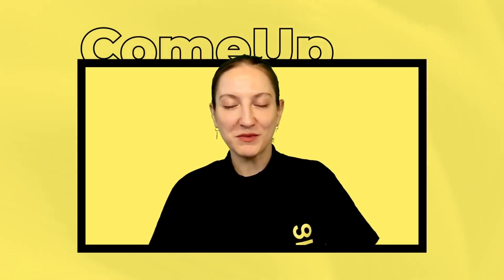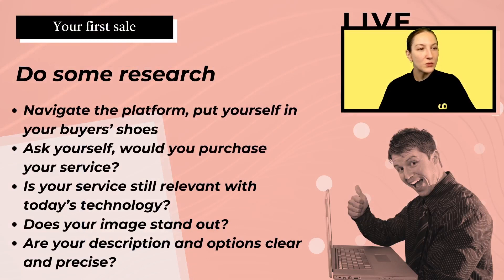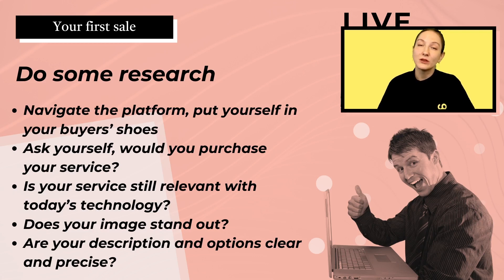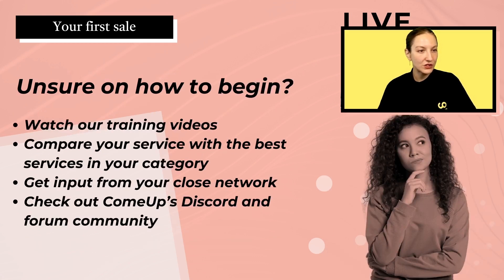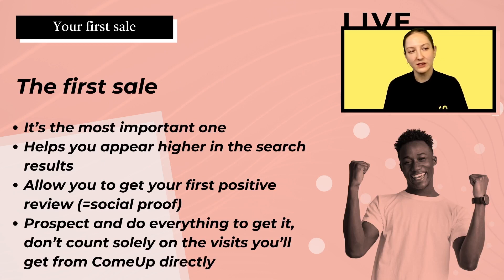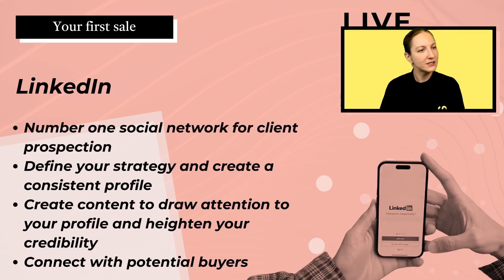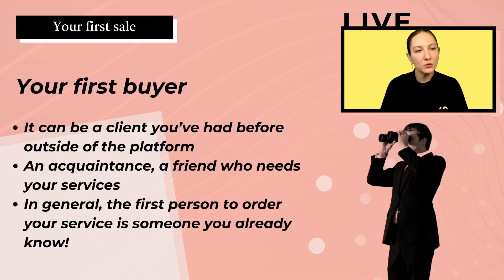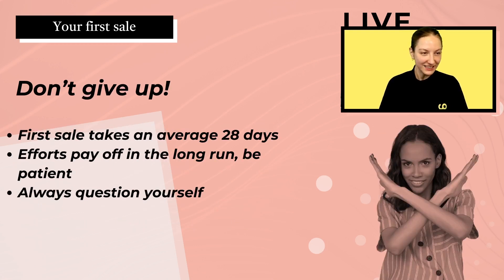Make your first sales - How to get your first buyer on ComeUp ?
A freelancer's quick guide to getting the first sale: Join us today as we discuss what key research is needed to enhance your services on our platform, important networks to bring potential futur clients, and bring about your first sale on ComeUp.